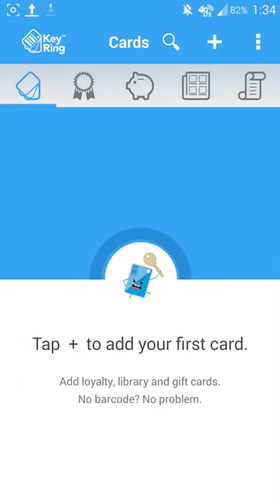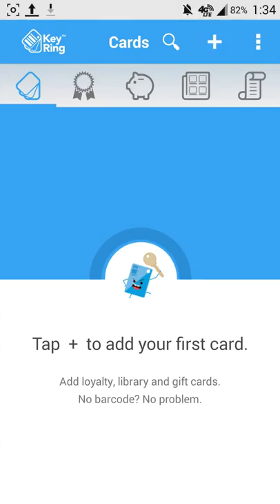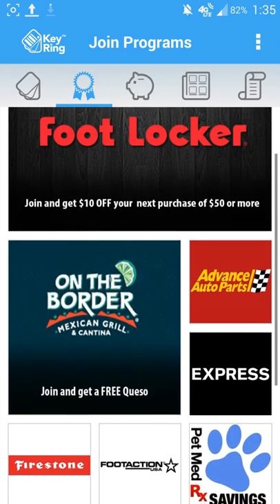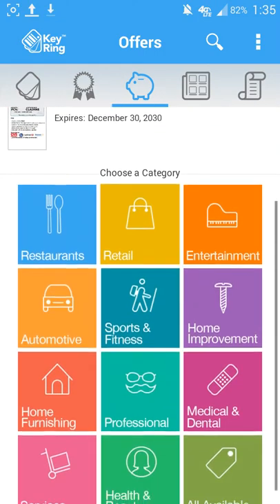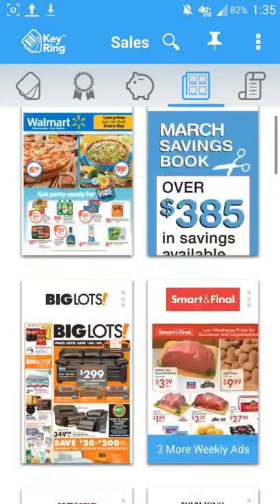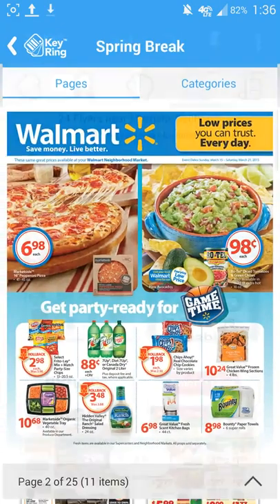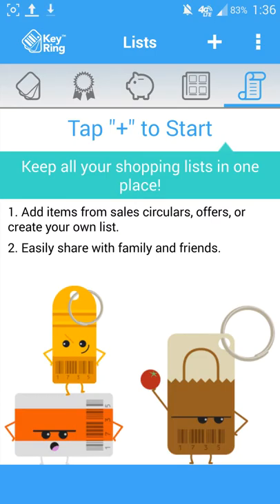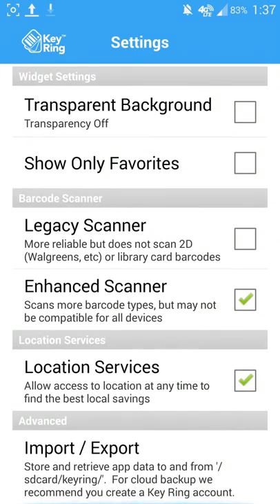Android 101: Key Ring, The All In One Rewards/Shopping App - TechByDMG.com